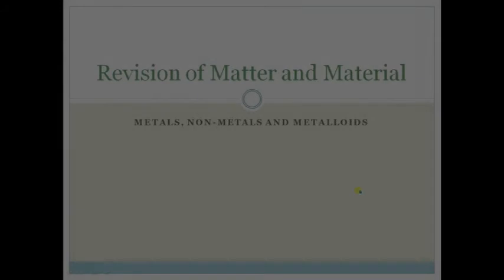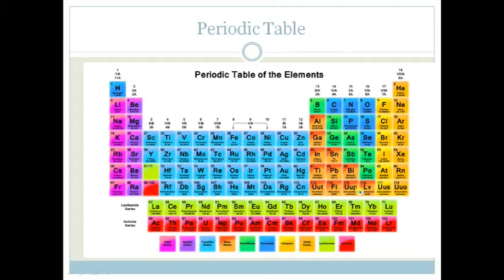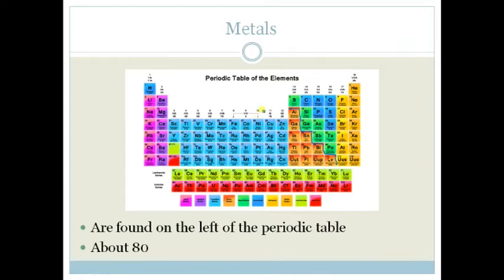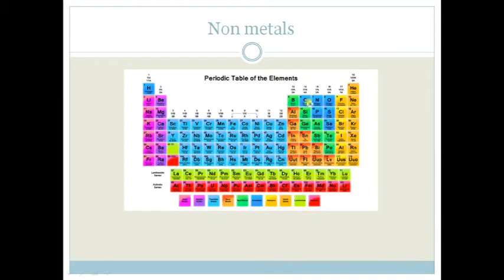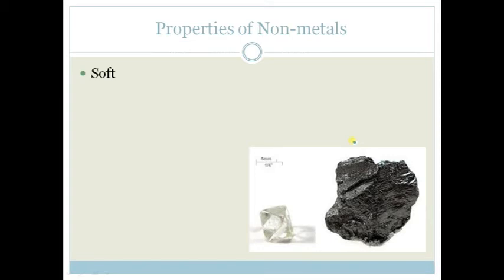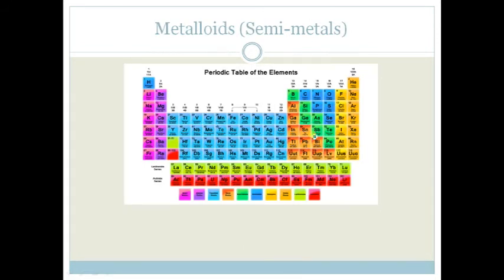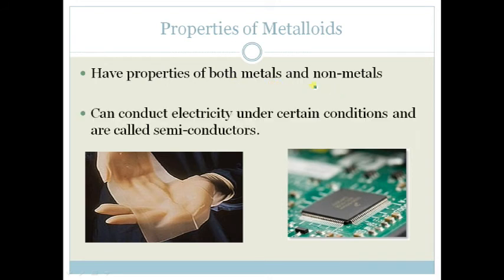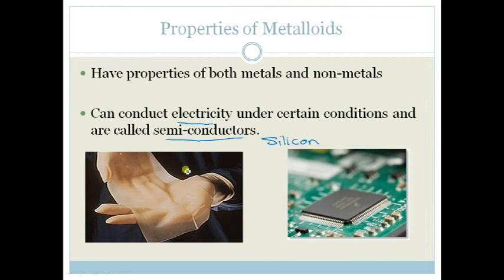Matter and Material Lesson 5